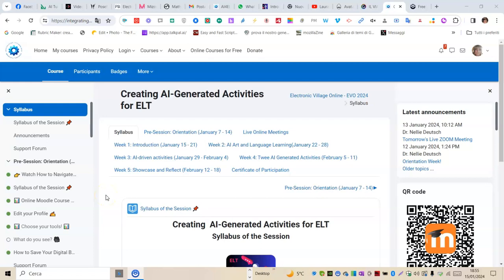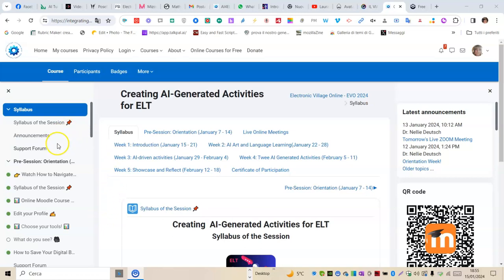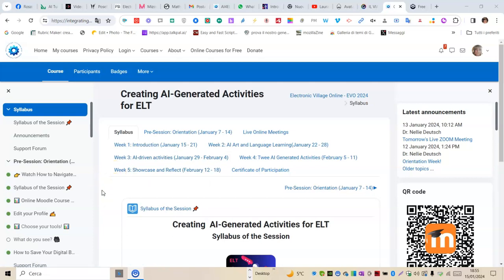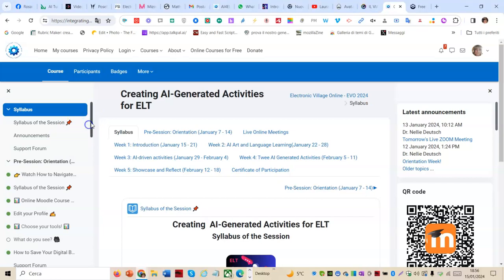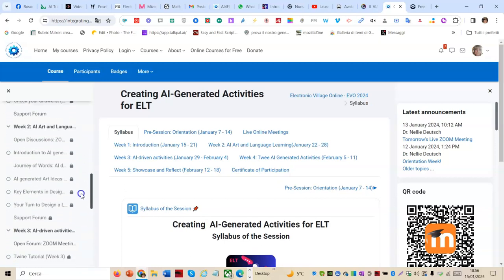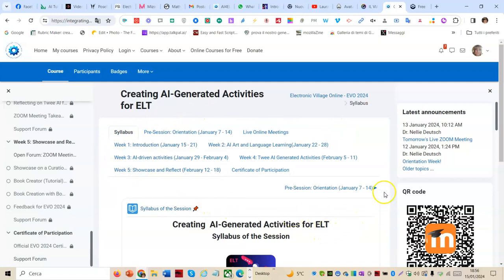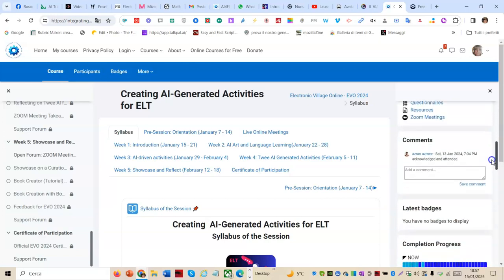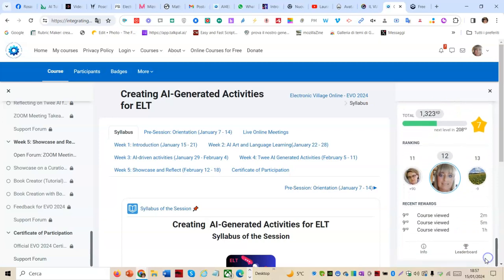Laura Antichi What do you see?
Creating AI-Generated Activities for ELT